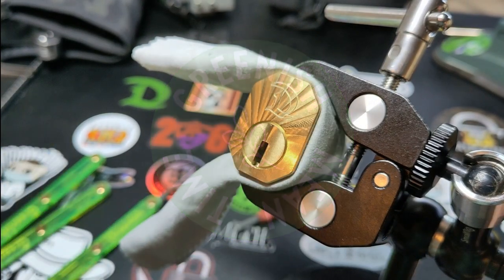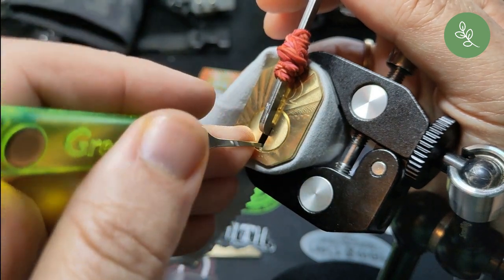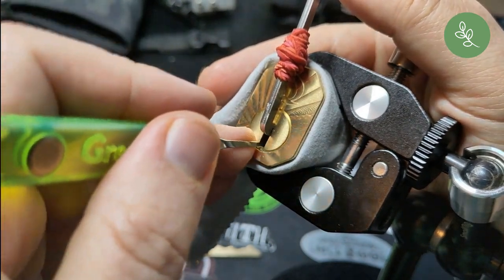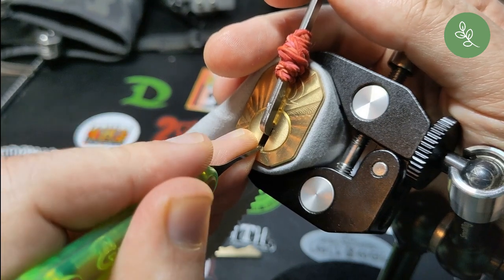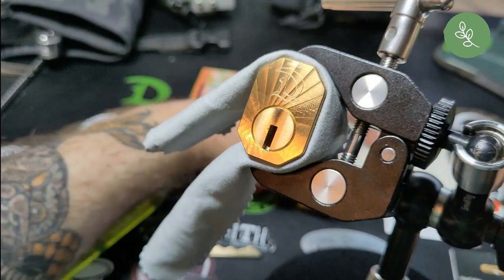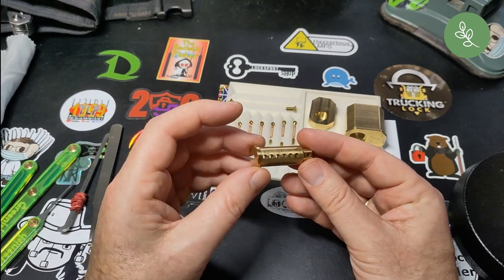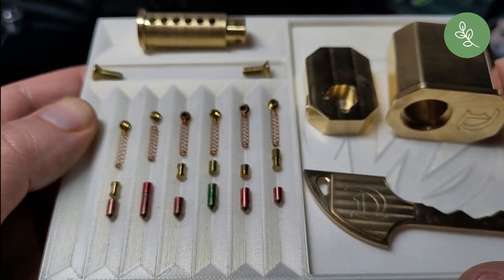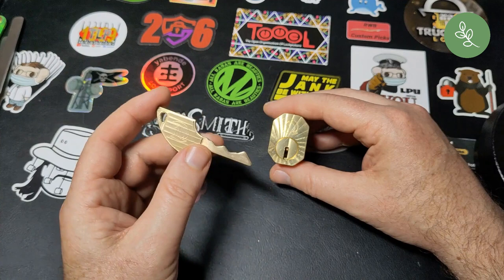Bravo by Digby picked and gutted